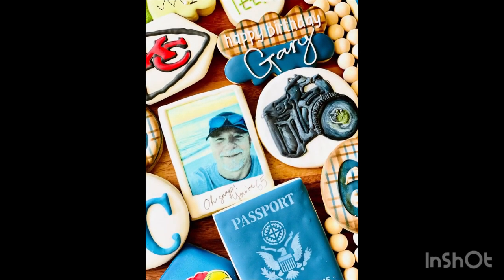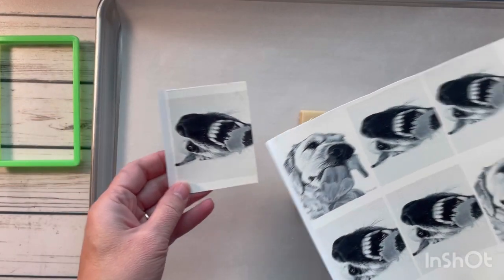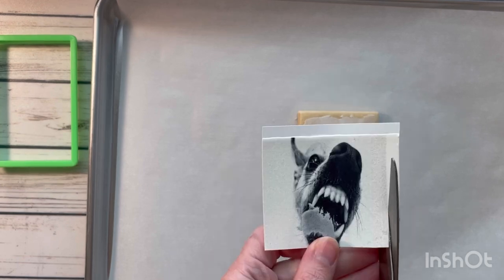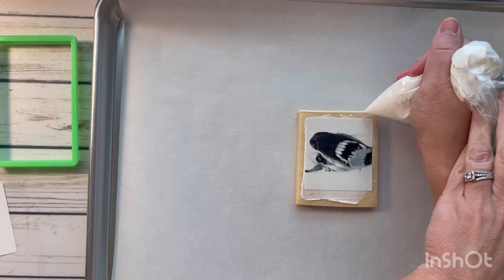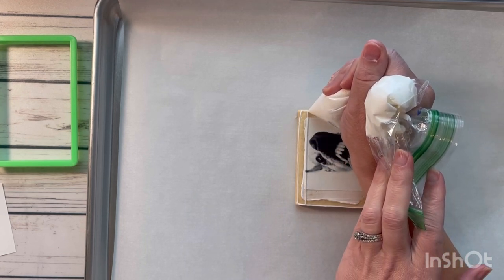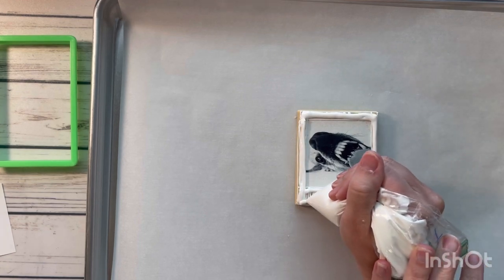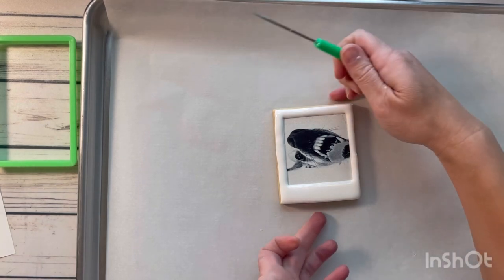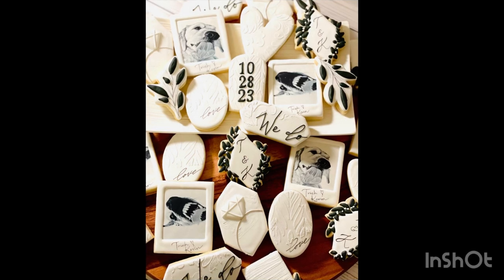How to Make a Polaroid Cookie and Apply an Edible Image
Oh SNAP! Here is a tutorial on one way you can apply an edible image to a decorated sugar cookie to achieve that Polaroid look. The options are endless! In this particular tutorial, images printed on sugar sheets were used and adhered with royal icing. I hope you find this video helpful!

Edible Images: printed by Miriam at Cinco Cookies